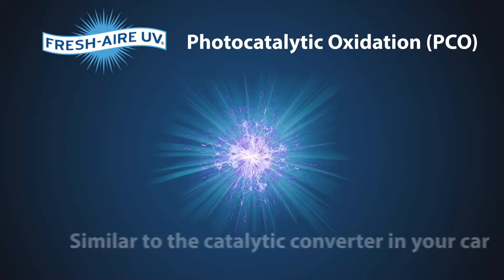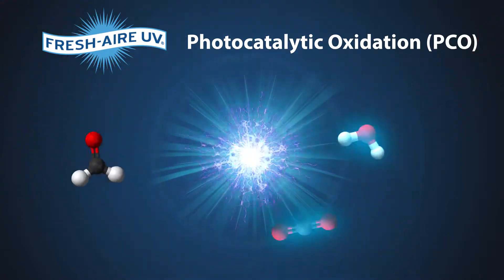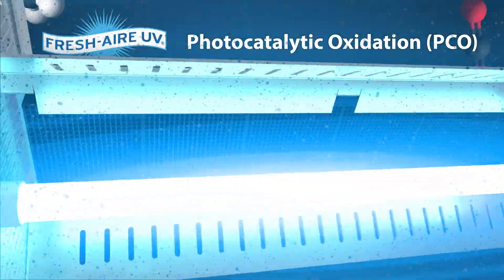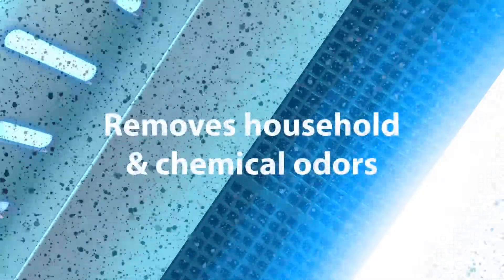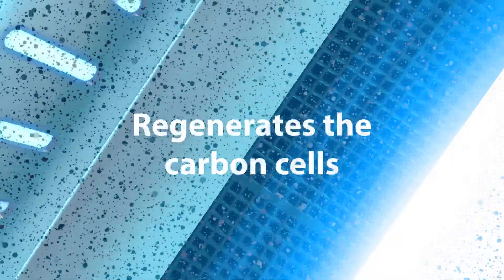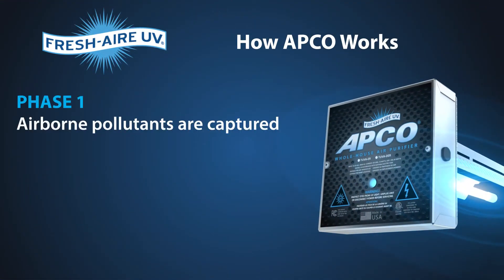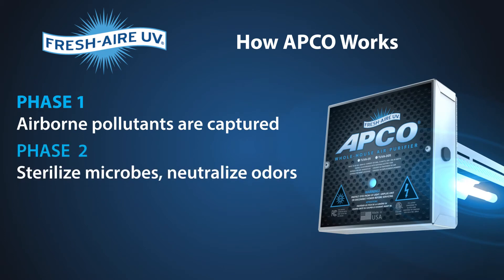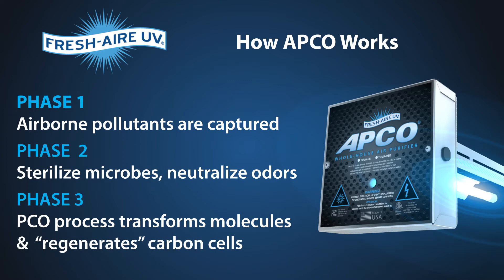APCO Remote Sales Training 2B